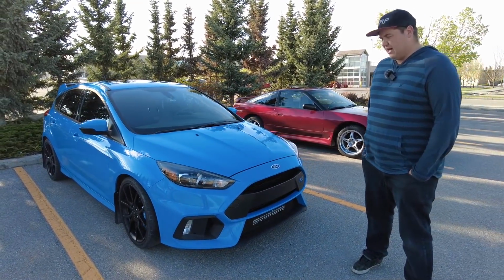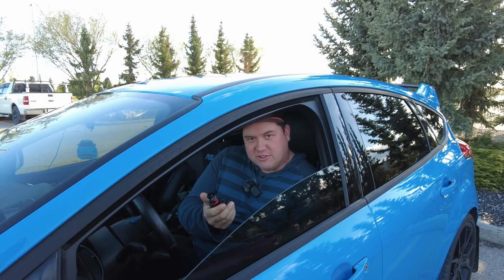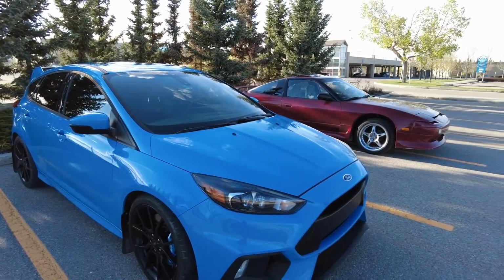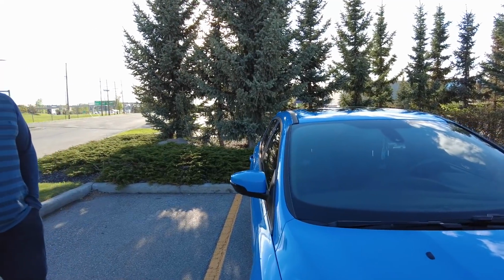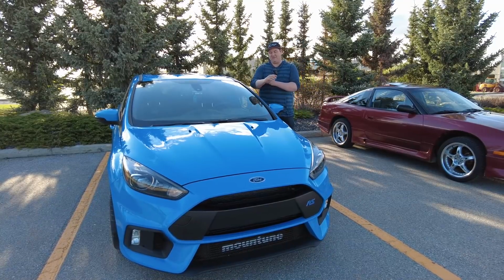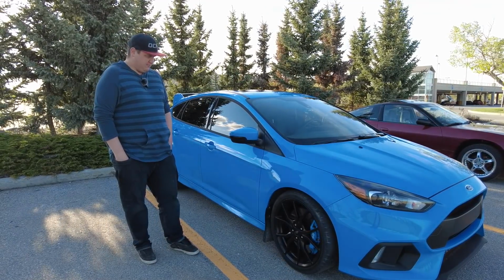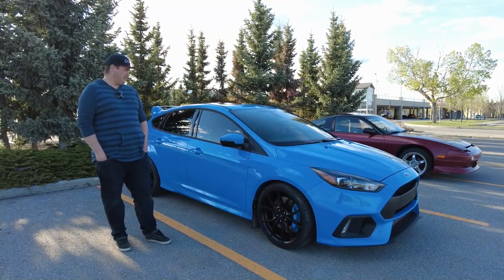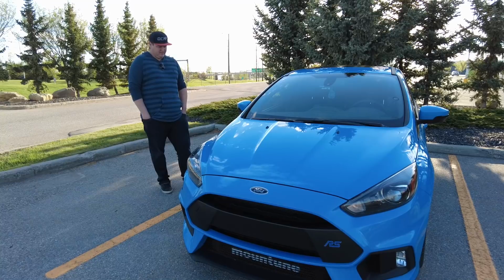Overview & Plans | Project RS #1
In this video we go over:
- how I got the car

- what's been done already to the car

- how the channel got started

- future plans for the car and channel

FIRST EPISODE HYPE. We aren't super comfortable on camera yet so please be nice, we'll get there eventually. First episode of many to come!